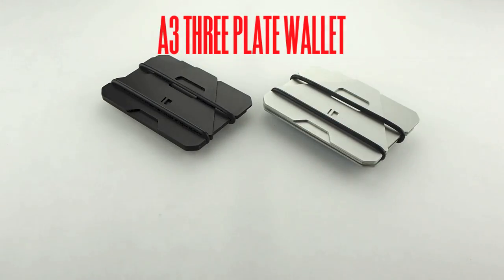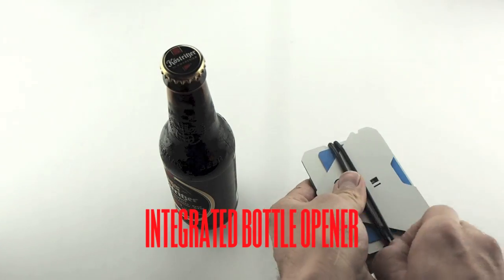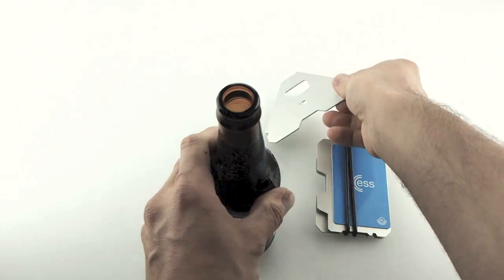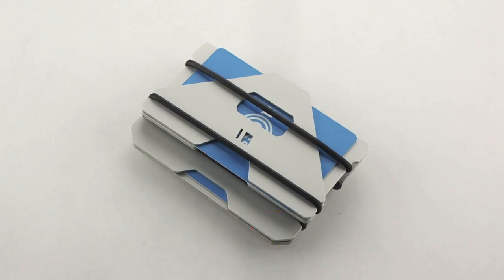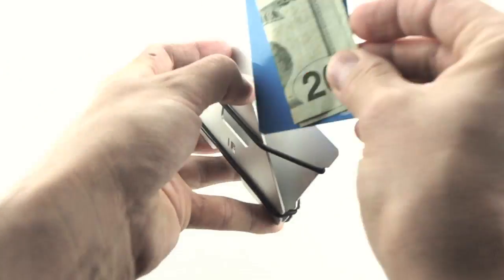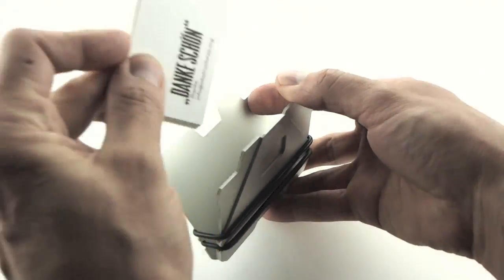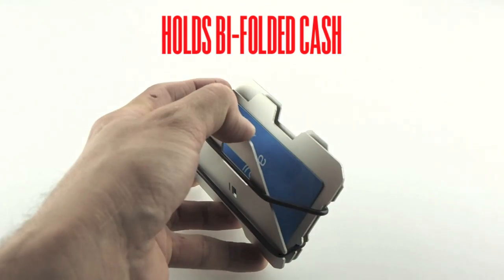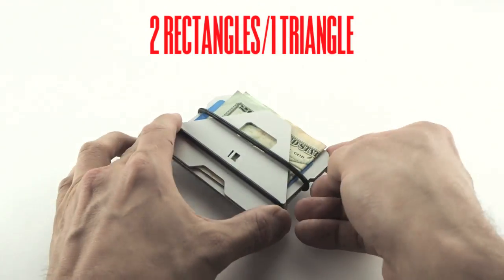OBSTRUCTURES A2 + A3 ALUMINUM PLATE WALLETS OVERVIEW OB\\PROP007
Brief video outlining the performance of our two most popular sizes, the A2 compact wallet and the A3 standard wallet. Both use rubber o-rings to secure laser cut aluminum plates and allow for multiple configurations.